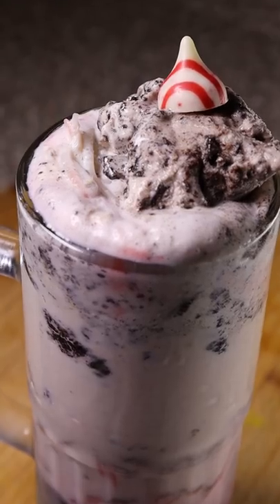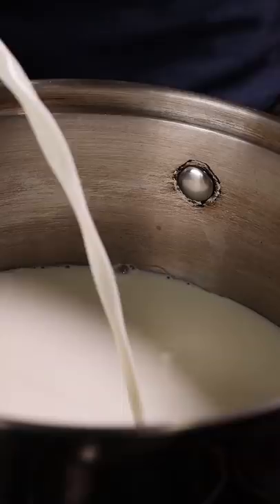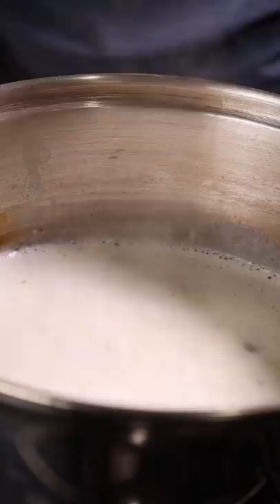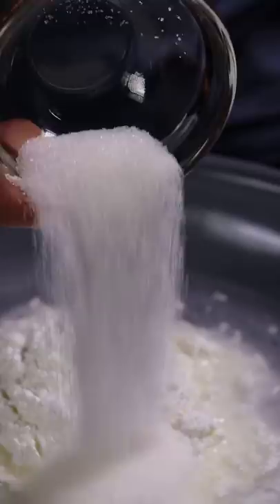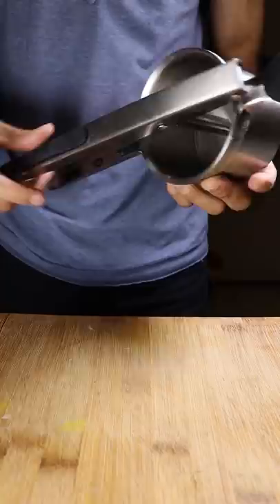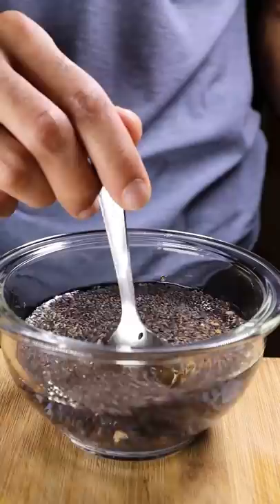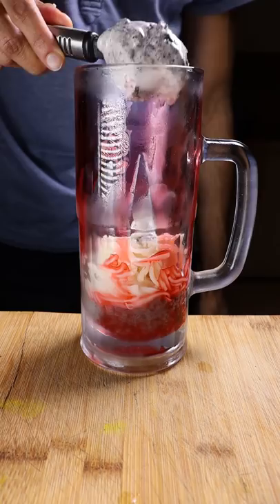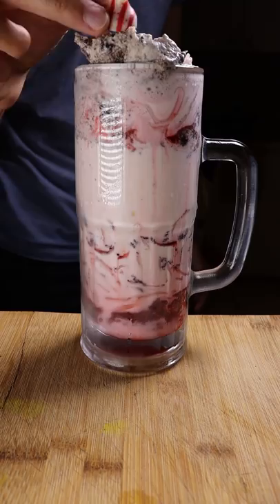How To Make Falooda | Recipes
Perfect summer drink.

Hit me up on TikTok for different more recipes. Scroll down!

Audio: Riftybeats